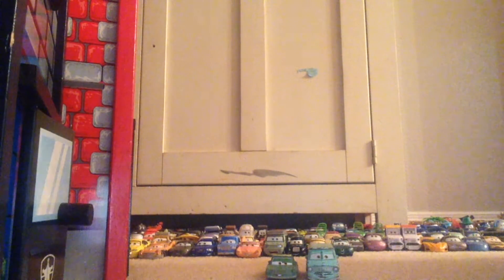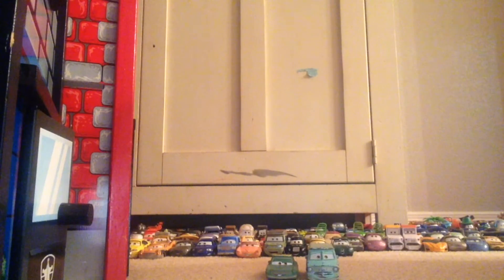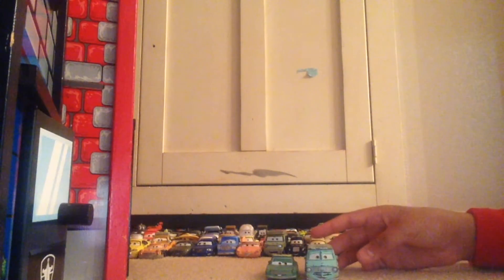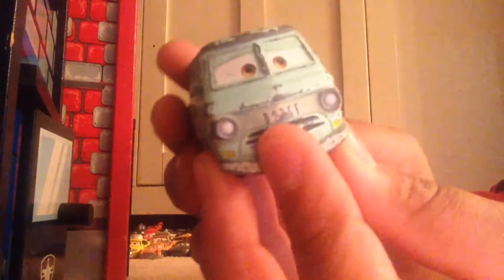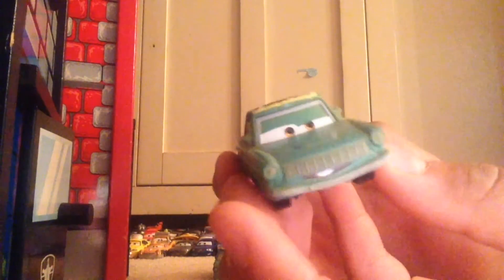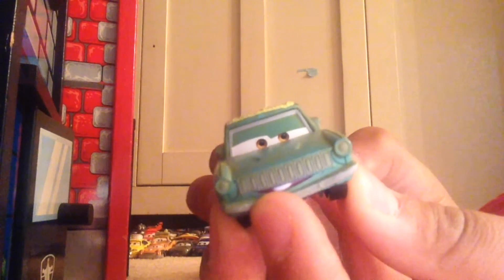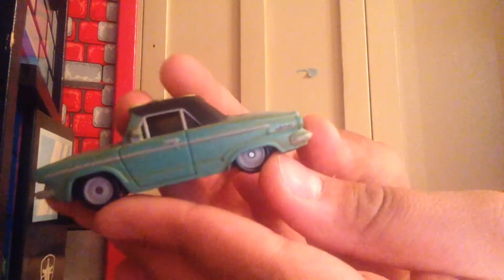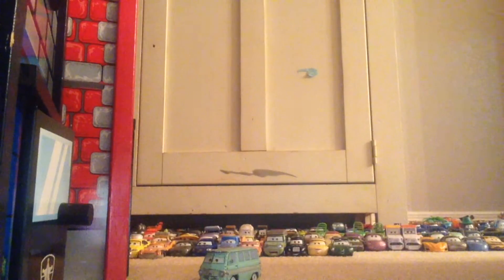Pixar Cars Dusty and Rusty Rust-Eze Die-casts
Pixar Cars Dusty and Rusty Rust-Eze Die-casts.Today for my Flashback Tuesday review,I'll be reviewing Dusty and Rusty Rust-Eze!